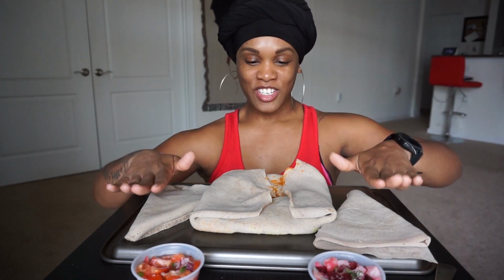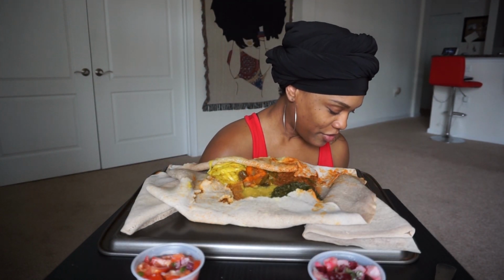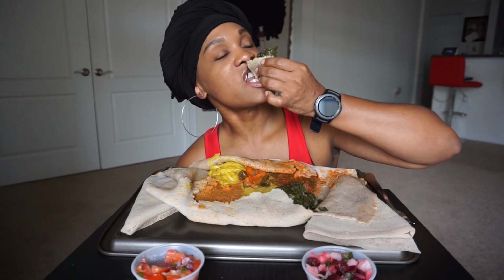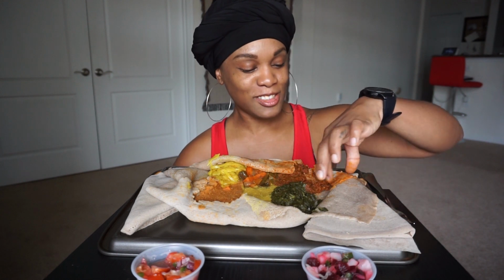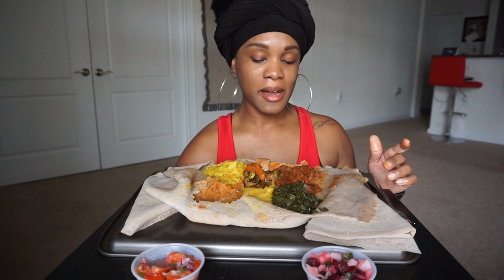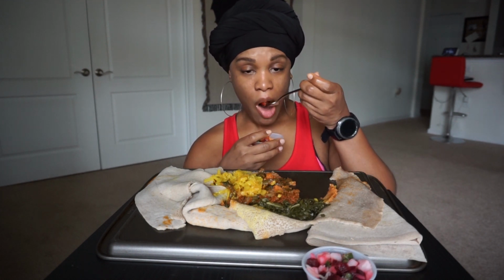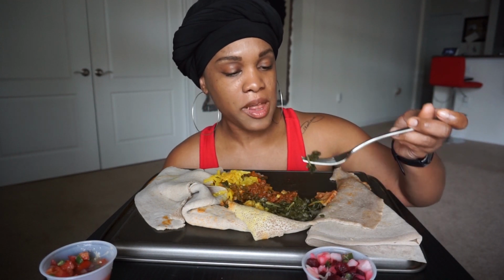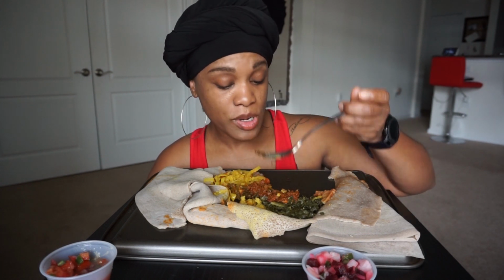Ethiopian Cuisine - MUKBANG inspired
Grab a bite and lets chat over Ethiopian food
Storytime - 4:53
QOTD - 19:37